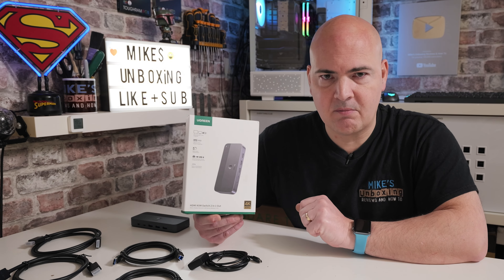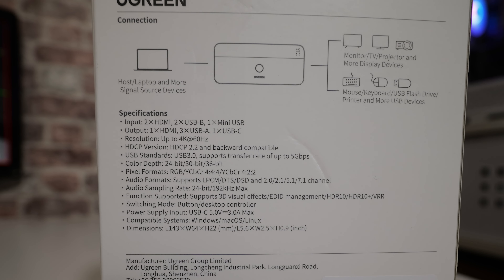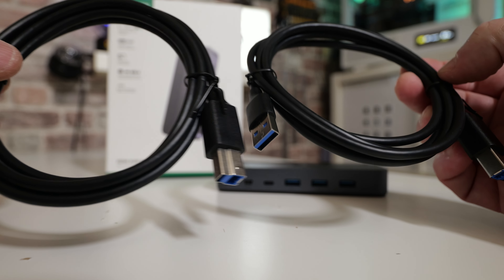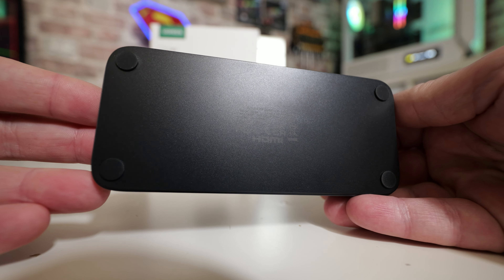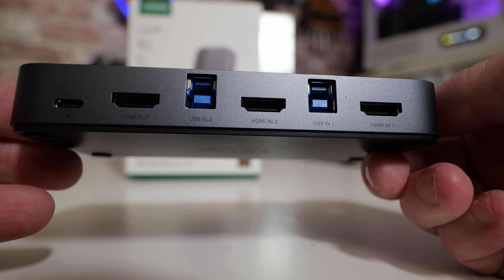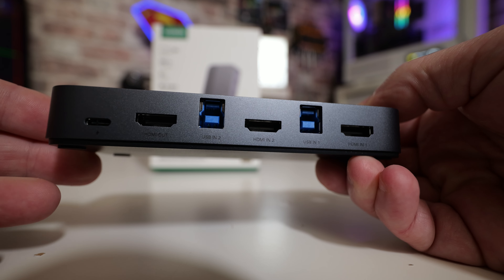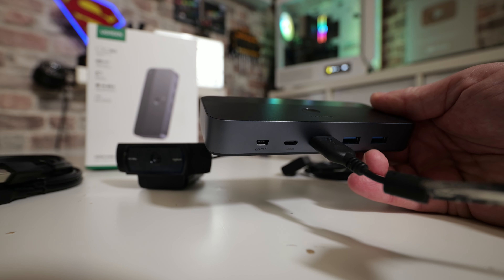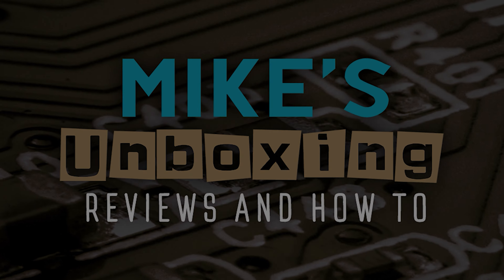BEST Value FAST USB 3 0 5gbps Type C KVM Switch UGREEN CM664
KVM Switch UGREEN CM664
Amazon Local
Ebay UK
Ebay US
Ebay CA
Ebay AUS

This is a great KVM switch with the USB Type C port support and 5Gbps USB 3.0 type A ports makes for a very slick and powerful KVM. Add in the support for HDMI 2.0 4K 60hz and 1080 and 1440p high refresh rates, even gamers will appreciate the flexibility on offer here at a great price.

UGREEN KVM Switch HDMI 4K@60Hz, USB 3.0 Switch, 4 Port USB Switcher [1 USB C and 3 USB A Port] Sharing Keyboard Mouse Hard Drives Printer, KVM Switch 2 PC 1 Monitor with 2 USB Cables and 2 HDMI Cable

KVM Switch 2 PC 1 Monitor: This HDMI KVM switch allows two computer devices to share 4 USB 3.0 ports and a monitor. You can easily switch the keyboard, mouse, USB flash drive, and HDMI signal source between the two devices.

KVM Switch HDMI 4K@60Hz: This KVM switches with HDMI port supports 4K@60Hz, 2K@120Hz, 1080P@240Hz resolution. With HDR support, you will enjoy the image with richer color saturation and clearer details.

5Gbps USB Switch: This HDMI KVM featuring 4 USB 3.0 interfaces reaches a data transfer rate of 10Gbps. Provides 1 USB C port and 3 USB A interfaces, supporting connecting various USB devices to expand your computer with more ports.

Two Switching Modes: The KVM switch with two switching modes—Remote control and a button, so you can switch devices as you like. (Note: Hotkey switching is not supported). The blue LED indicator will show which devices are running.

Plug & play: The USB 3.0 KVM switch supports Windows, Mac OS, and Linux systems. This HDMI KVM switch is also compatible with most HDMI source devices, such as PS5, Xbox, TV box, PC, laptop, Nintendo Switch, etc.

Packing List: KVM switch x1, USB A to B cable x2, HDMI cable x2, desktop controller x1, operation guide x1. Please make sure that connect the included USB cable to your host device for power.